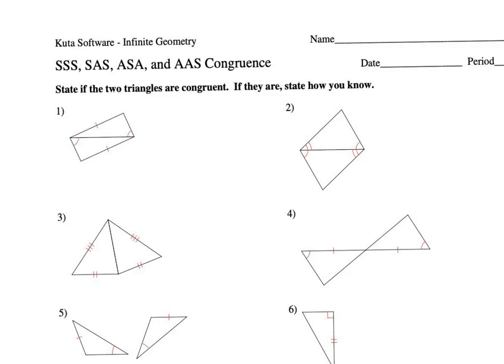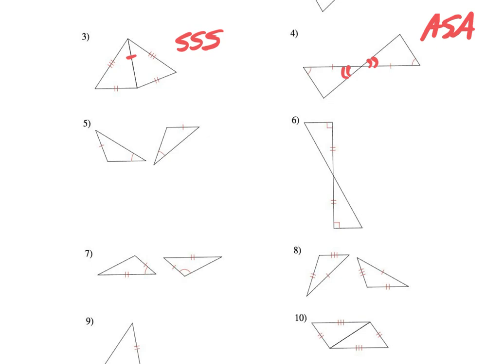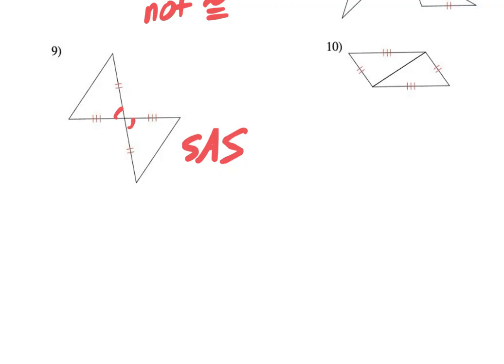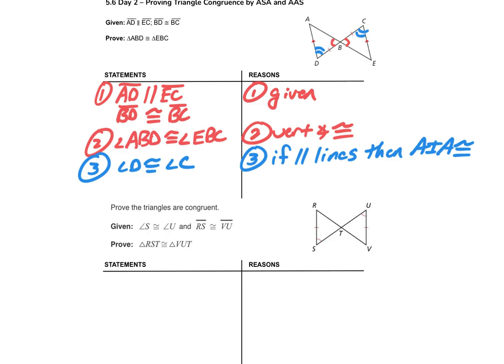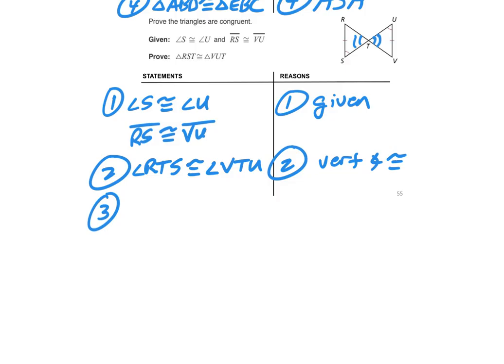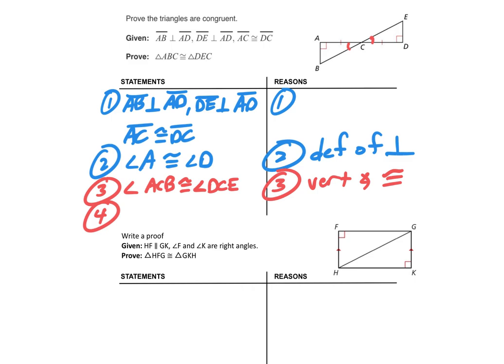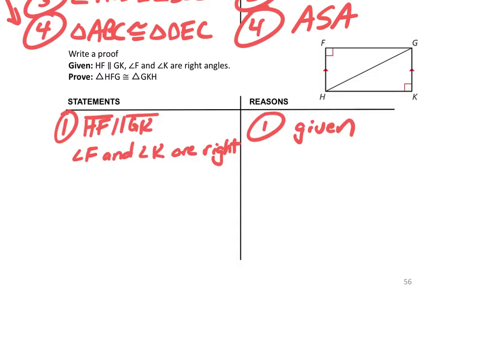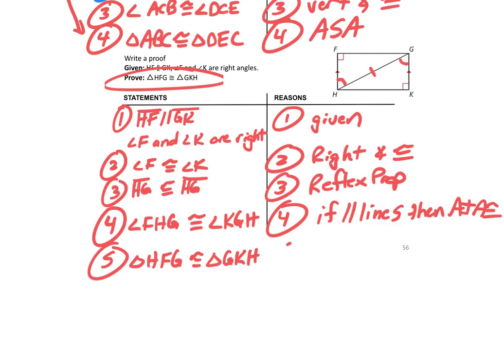Geo 5.6 day 2 (25)